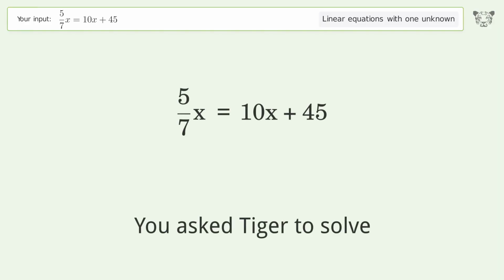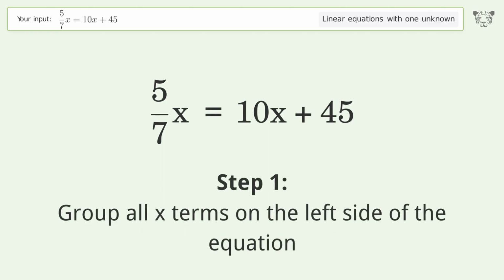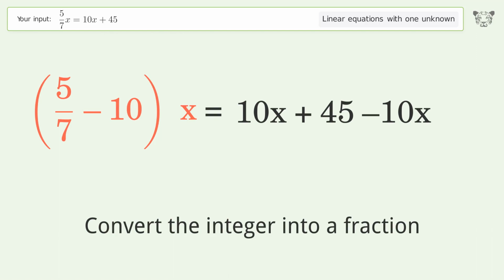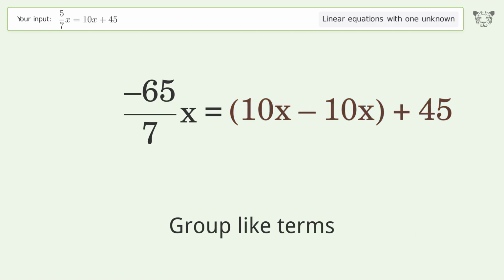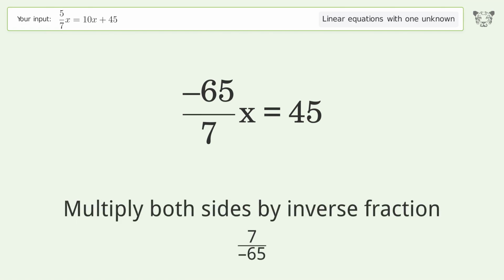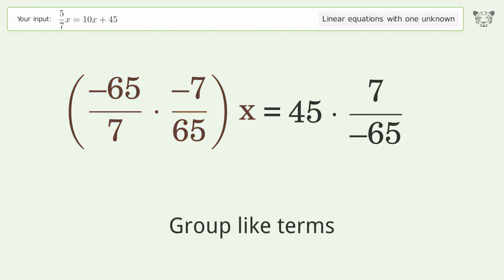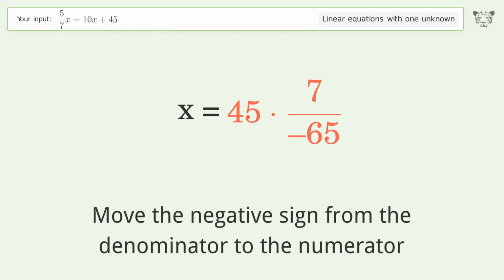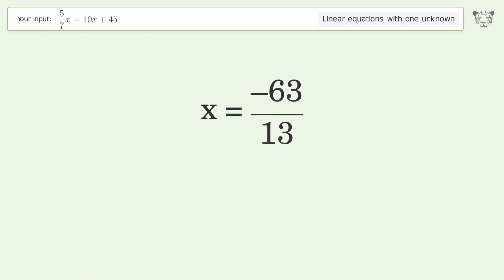Linear equation with one unknown: Solve 5/7x=10x+45 step-by-step solution